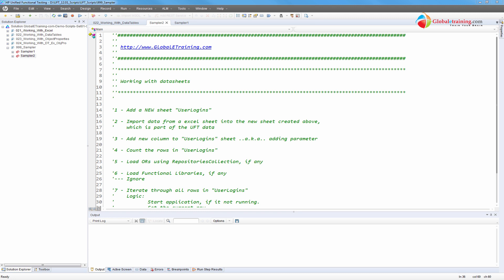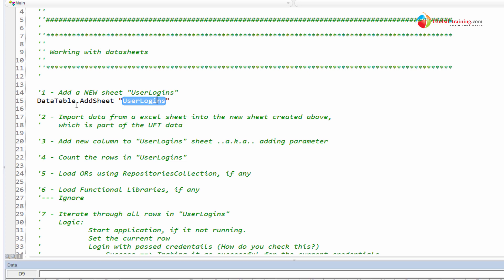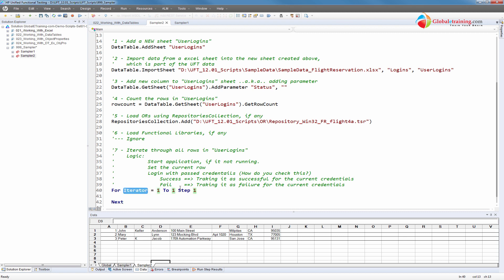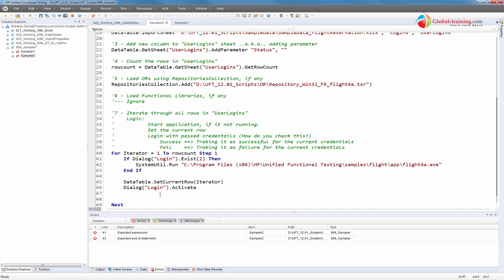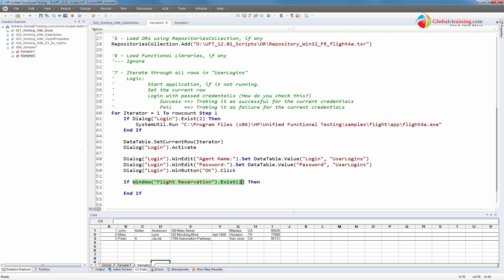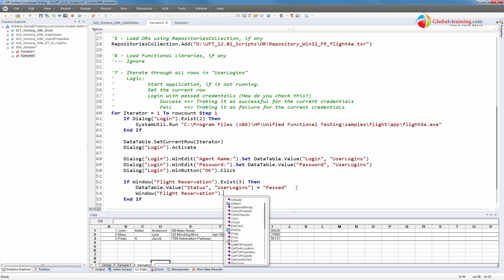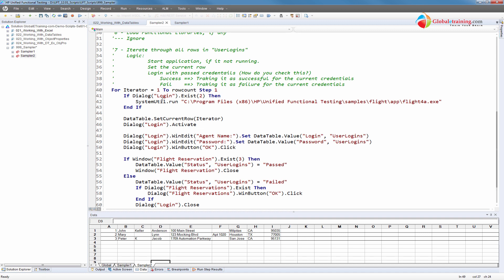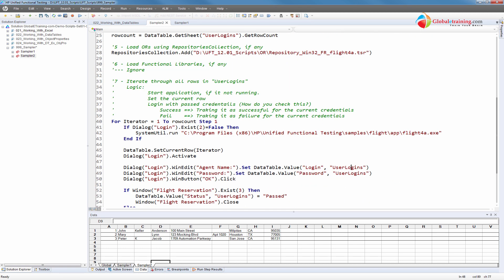UFT 12.01 | QTP | Working with DataTables - Part 3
Want all demo scripts? do this!

Why should you join?

You will receive. (FREE)

Sample scripts
Sample Function Libraries
Sample Data